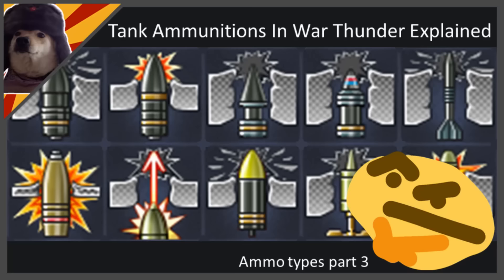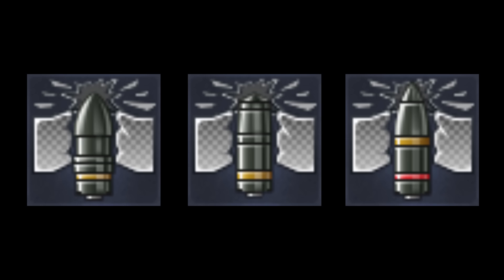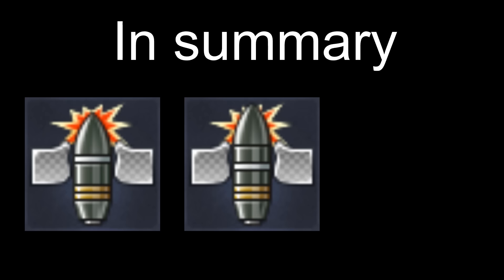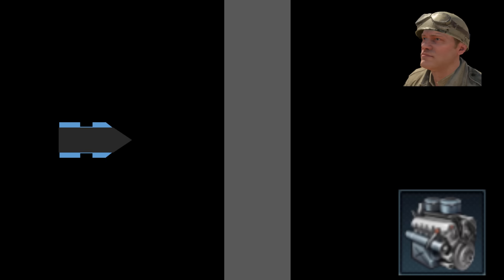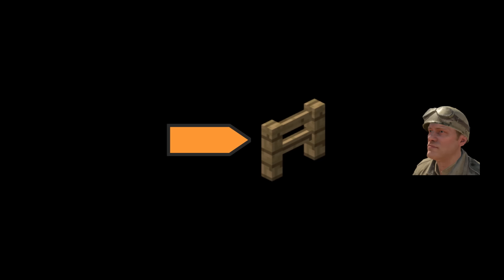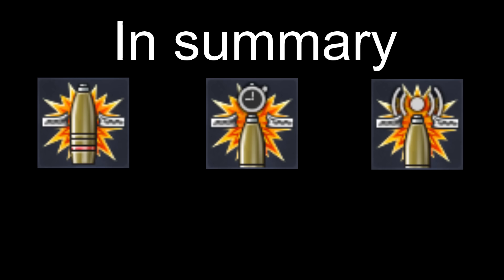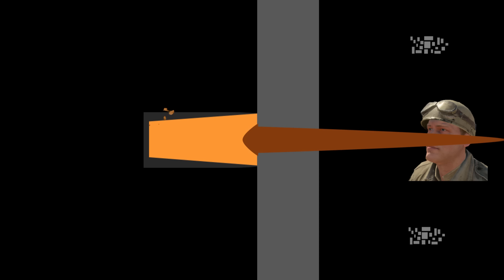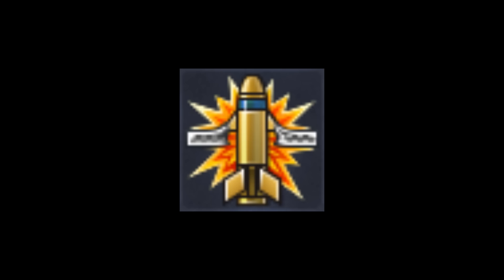Ammo Types in War Thunder EXPLAINED | War Thunder Tank Shells Guide [outdated]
In this video, I explain how the tank shells in War Thunder work. There are quite a large amount of different ammo types in the game, and it's easy to get confused about them. I spent a lot of time with detailed explanations and animations to help you understand each shell in the game. If you don't understand a shell or you noticed something wrong with the video, please leave it in the comments and I'll try my best to help you guys. Massive thanks to the War Thunder Wiki for providing much of the information in the video.
This video is probably the most time consuming one I've made. But hey, ammo types part 3.

The second channel will be about games like Hoi4, SCP Secret Laboratory, and a bunch of other memes.

---TIMESTAMPS---
📘 Intro: 0:00
📕 Kinetic Energy: 0:19
    📙 Solid Armor Piercing: 0:39
        📒 APC: 1:02
        📒 APBC: 1:19
        📒 APCBC: 1:38
    📙 High Explosive Filled Armor Piercing: 2:20
        📒 APHECBC: 2:48
    📙 Sub-Caliber Armor Piercing: 3:09
        📒 APCR: 3:44
        📒 APDS: 4:23
        📒 APFSDS: 4:58
📕 Chemical Energy: 5:31
    📙 High-Explosive: 6:05
        📒 HE-DF: 6:25
        📒 HE-VT: 6:33
        📒 HE Grenade: 6:47
        📒 Rocket: 7:00
    📙 Anti-Emplacement: 7:26
        📒 Shrapnel: 7:44
        📒 HESH: 8:07
    📙 High-Explosive Anti-Tank: 8:52
        📒 HEAT-FS: 9:17
        📒 HEAT Grenade: 9:32
    📙 Guided Missiles: 9:53
        📒 ATGM-VT: 10:12
        📒 ATGM Tandem: 10:21
        📒 ATGM-HE: 10:36
        📒 SAM: 10:47
    📙 Utility: 11:17
        📒 Smoke: 11:22
📕 "Conclusion": 11:46
📘 Q&A With Discord Server Members: 12:00
📘 Outro: 15:05